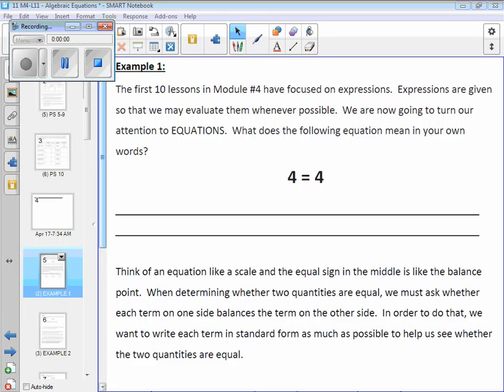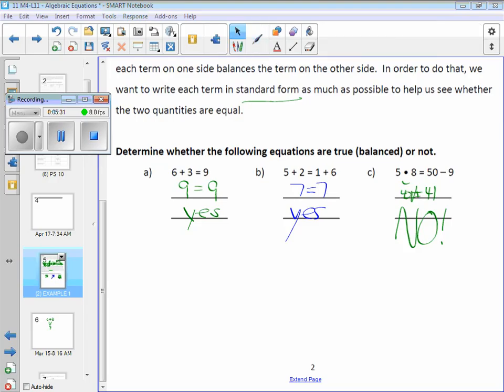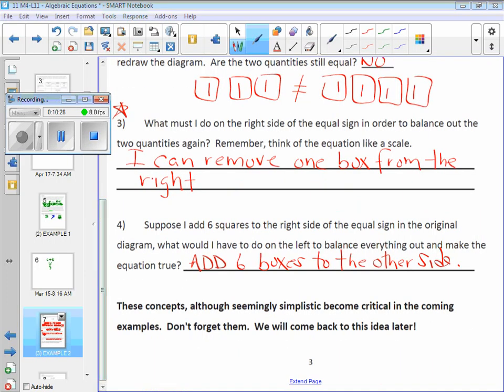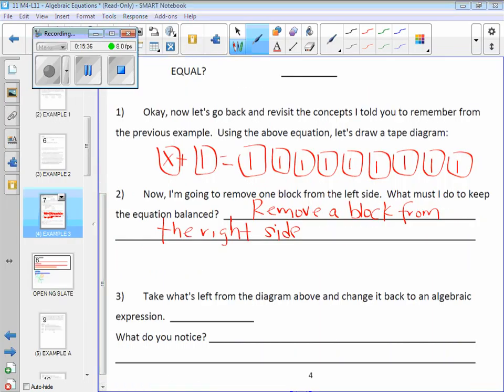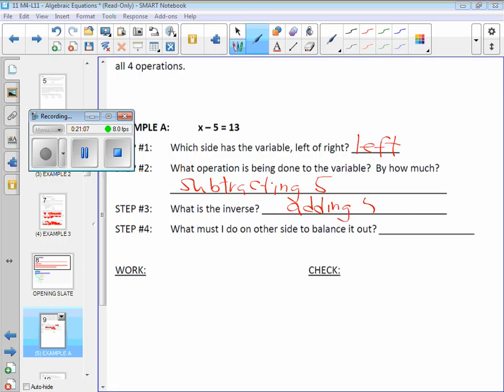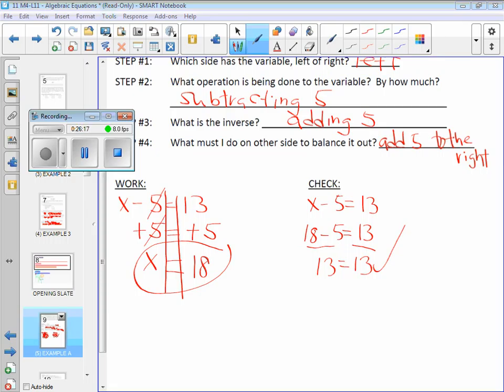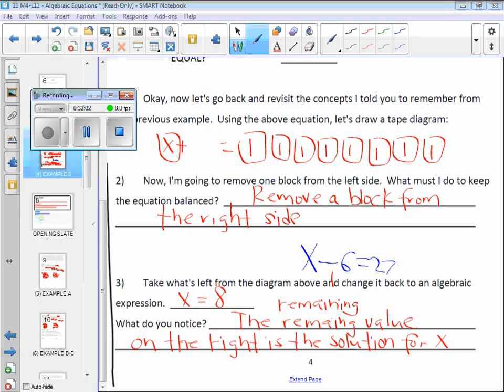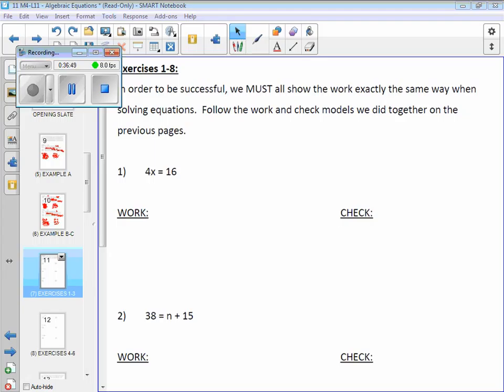10 M4 L10 Algebraic Equations